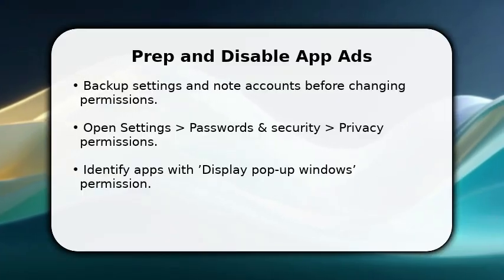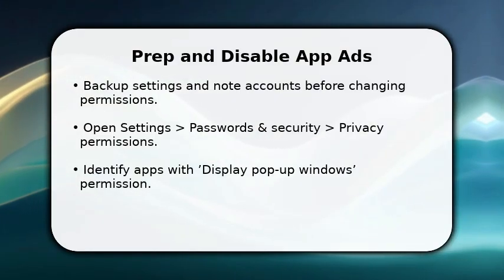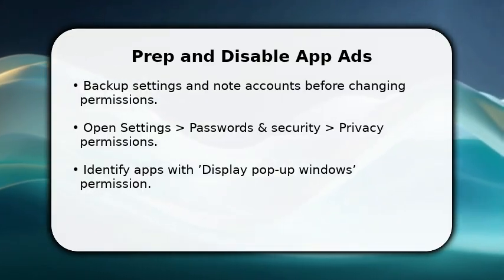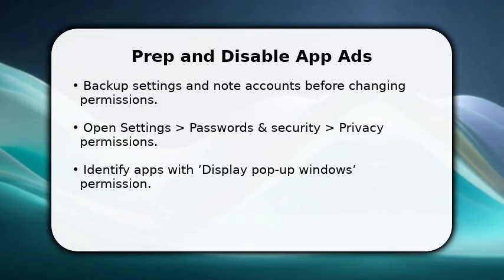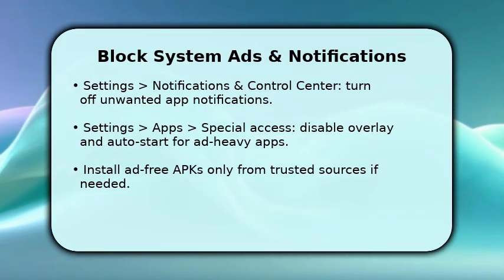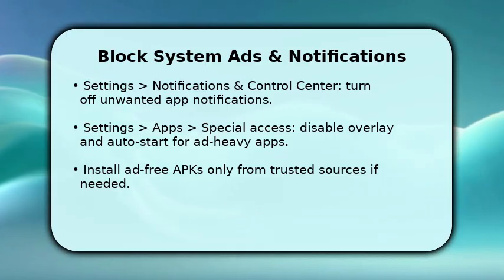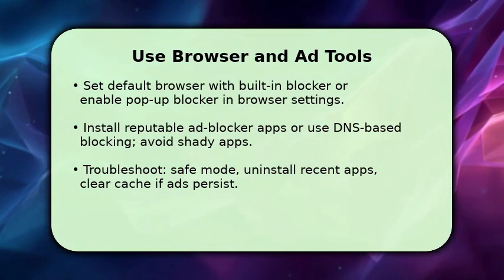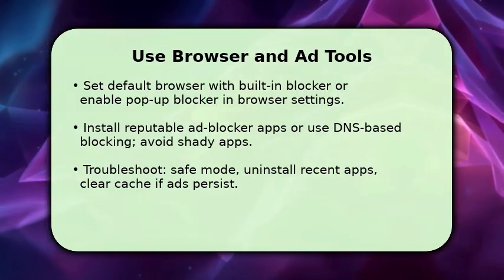How to Stop Pop Up Ads on Realme - Step by Step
Discover effective methods to stop intrusive pop-up ads on your Realme smartphone. This step-by-step guide covers various techniques, from adjusting browser settings and installing extensions to using mobile apps designed for this purpose.

stop pop up ads, Realme phone, browser settings, ad blocker extension, mobile app anti-ads